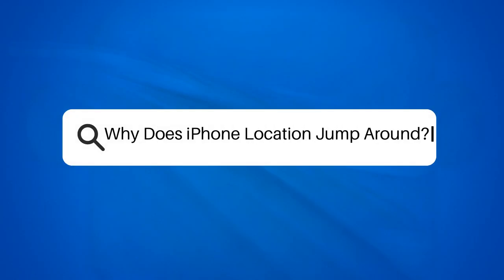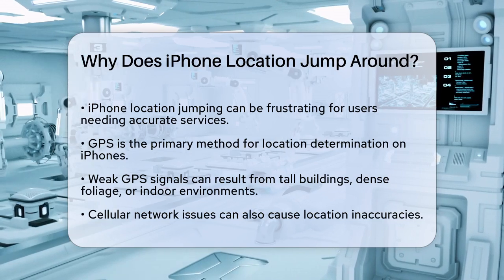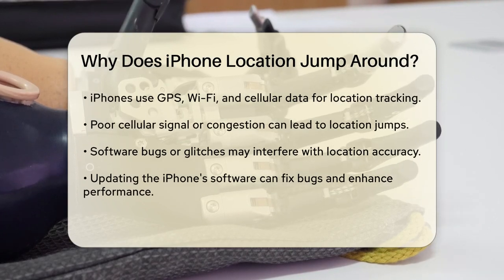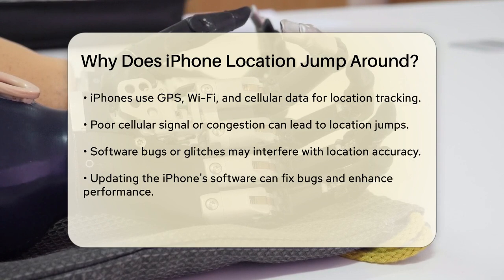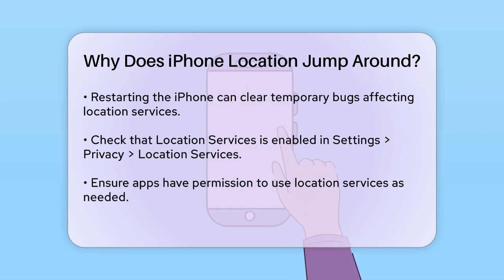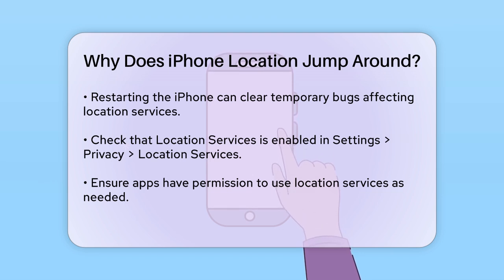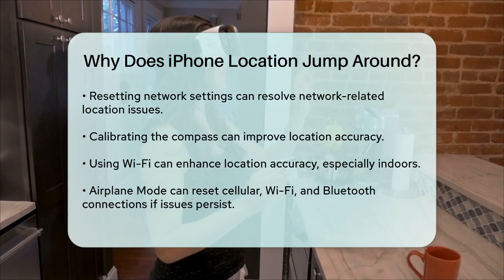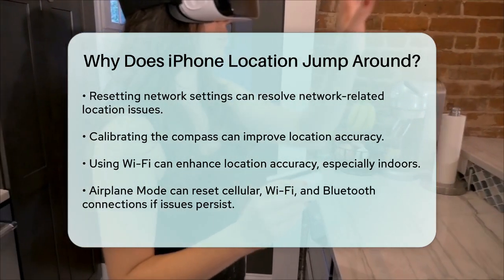Why Does iPhone Location Jump Around? - Talking Tech Trends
Why Does iPhone Location Jump Around? In this video, we tackle the common issue of fluctuating location accuracy on iPhones. Many users face the frustration of their device's location jumping unexpectedly, which can disrupt navigation, fitness tracking, and other location-dependent tasks. We will discuss the various factors that contribute to this problem, including the role of GPS, cellular networks, and potential software glitches.

You’ll learn practical solutions to improve your iPhone's location services, such as adjusting settings, restarting your device, and calibrating the compass. We’ll also cover how to utilize Wi-Fi for better accuracy and how to reset your network settings if necessary.

Whether you're trying to find your way around a new city or track your workouts accurately, understanding how to troubleshoot these location issues is essential. Join us as we provide tips and tricks to help you get the most out of your iPhone's location services.